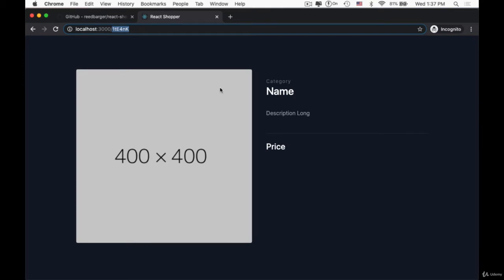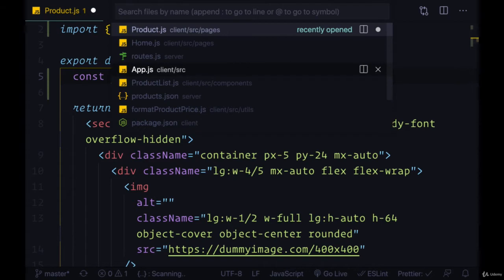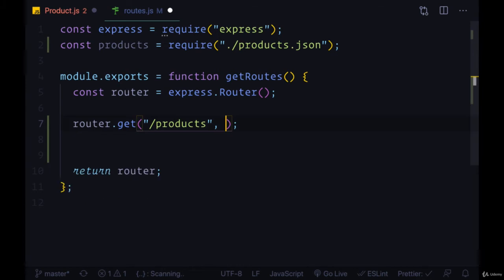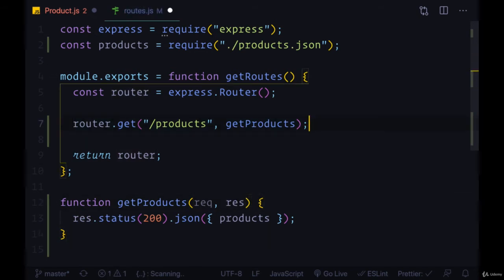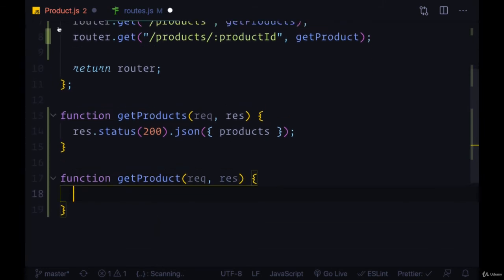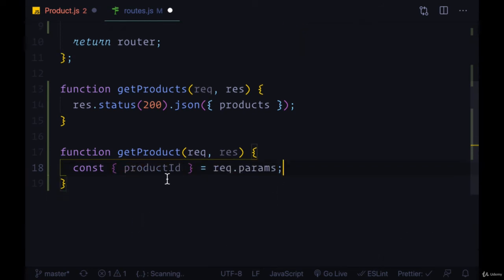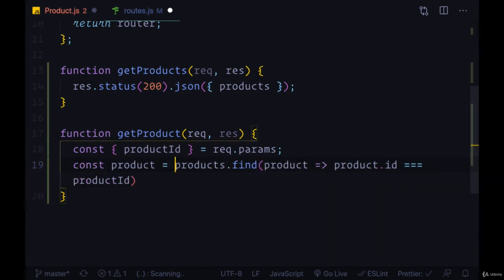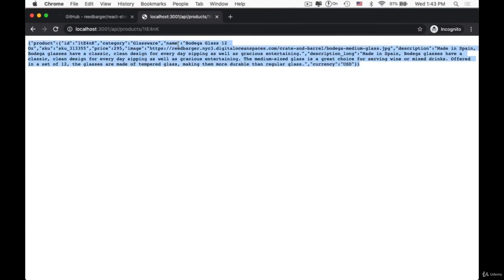Make product endpoint for API for shopping cart with React #7